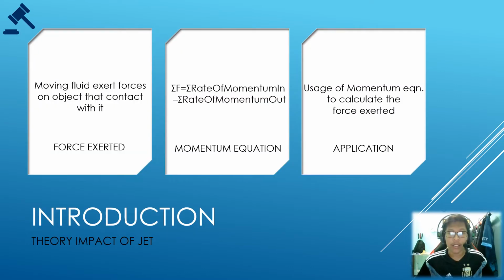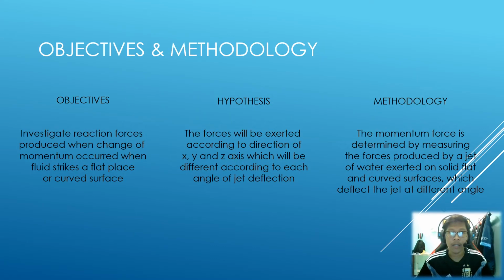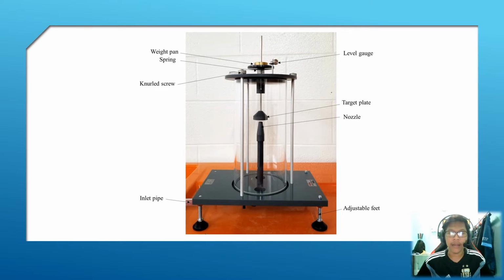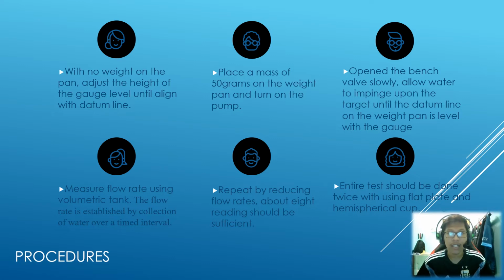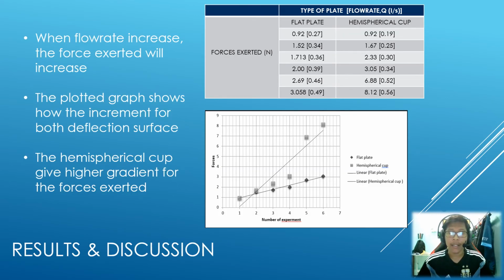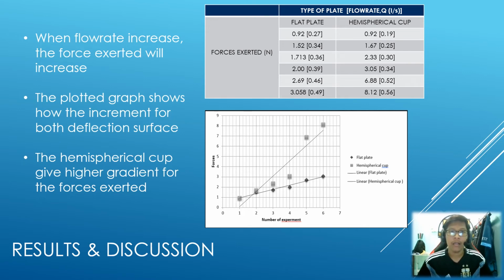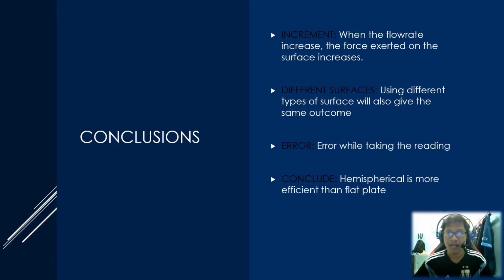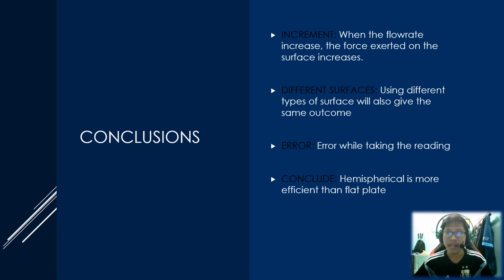MEB2043 FLUID MECHANICS I - LAB 3 (CONTROL VOLUME) PRESENTATION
UTP STUDENTS - 2nd Year 2nd Semester

Lab presentation for Fluid Mechanics I
Lab 3 - Control Volume